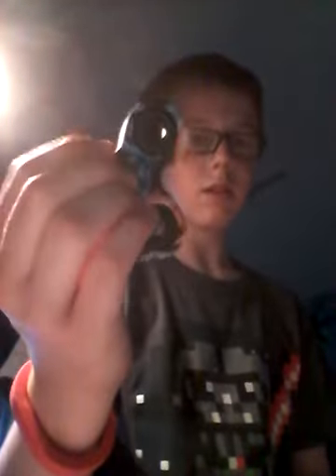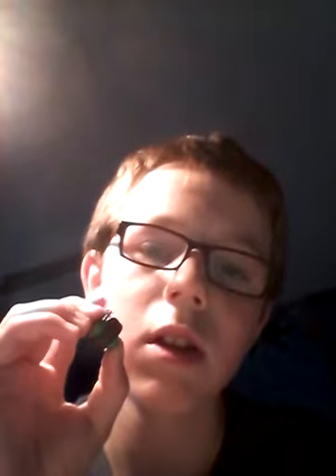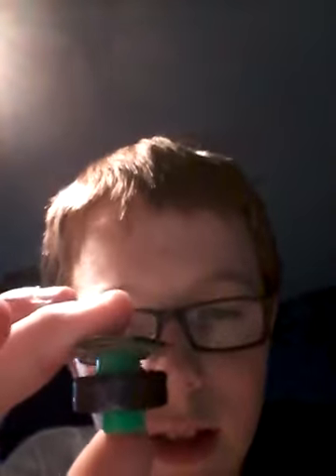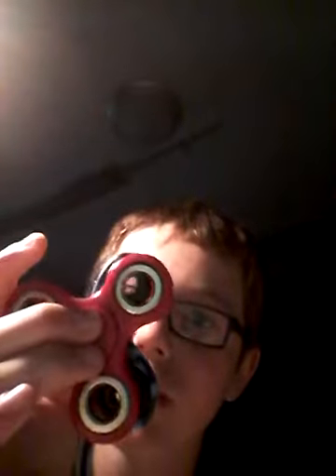New Vs old (spinners)